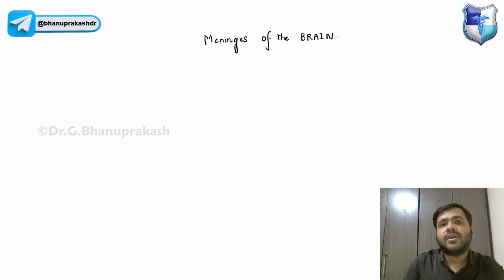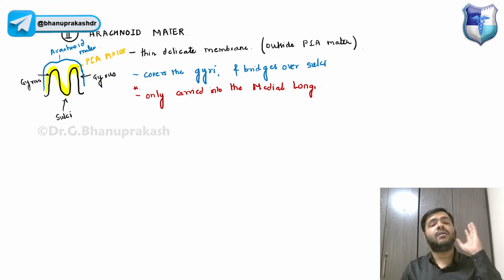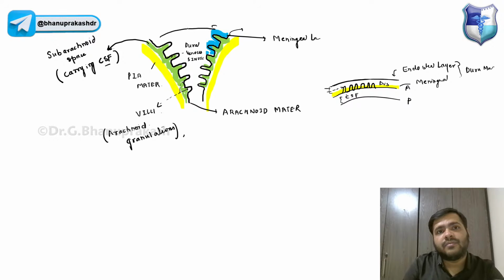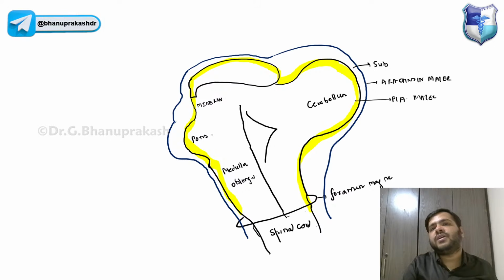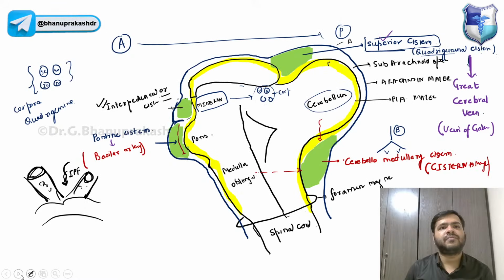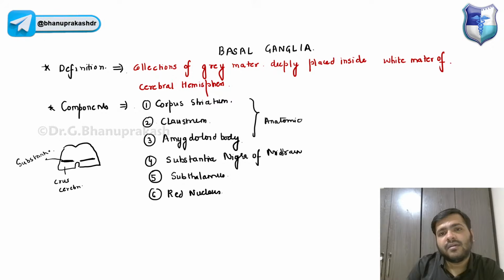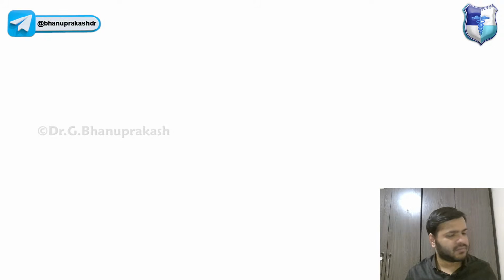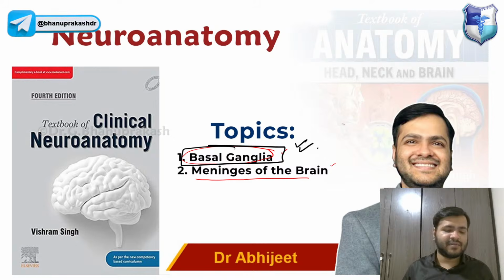Neuroanatomy for Mbbs 1st proff by Dr Abhijeet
Basal Ganglia and meninges of the brain  -
The basal ganglia and meninges of the brain are fundamental topics in neuroanatomy crucial for FMGE, NEET PG, and USMLE exams.

The basal ganglia, comprising the caudate nucleus, putamen, globus pallidus, subthalamic nucleus, and substantia nigra, are vital for motor control, procedural learning, and habit formation.

Dysfunction in these nuclei leads to disorders like Parkinson's, characterized by tremors and rigidity, and Huntington's disease, noted for involuntary movements.

The meninges—dura mater, arachnoid mater, and pia mater—encase and protect the brain and spinal cord.

The dura mater is the tough outer layer, the arachnoid mater is the web-like middle layer, and the pia mater is the delicate inner layer adhering to the brain surface. Inflammation of these layers, as seen in meningitis, can lead to severe neurological deficits. Understanding these structures is essential for diagnosing and managing neurological conditions. 🧠🌟🩺